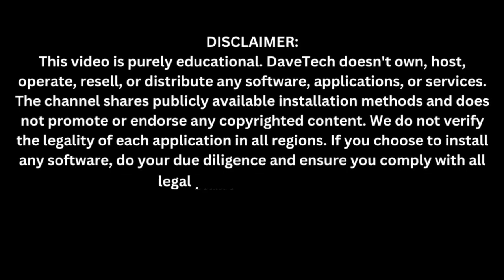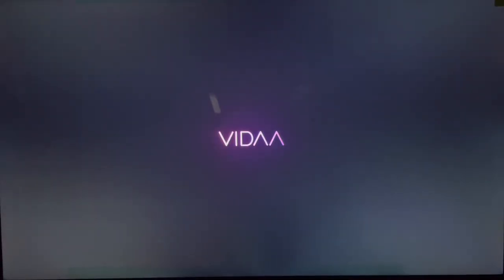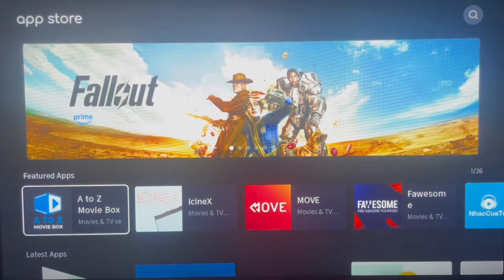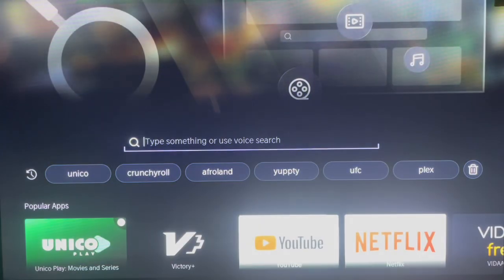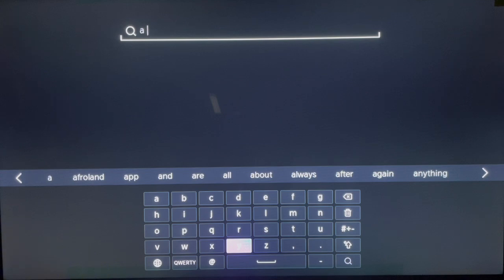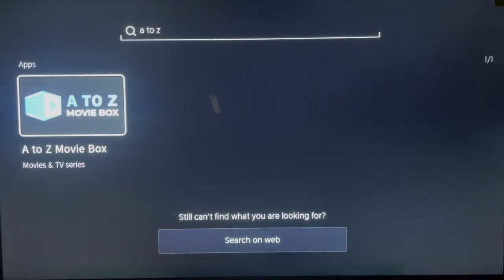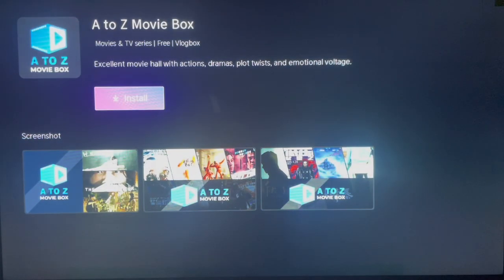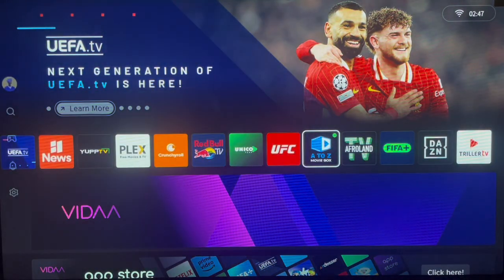How to Install A to Z Movie Box App on ANY Hisense Smart TV (2026 Guide)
How to Install A to Z Movie Box App on ANY Hisense Smart TV (2025 Guide)
Want A to Z Movie Box on your Hisense Smart TV? This step-by-step guide shows you how to download and install A to Z Movie Box app easily on any Hisense TV model.